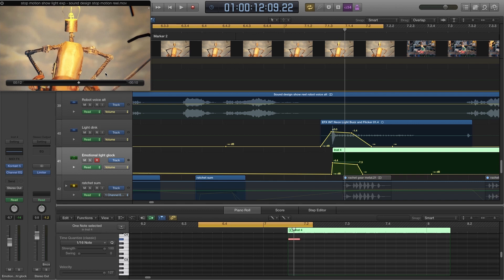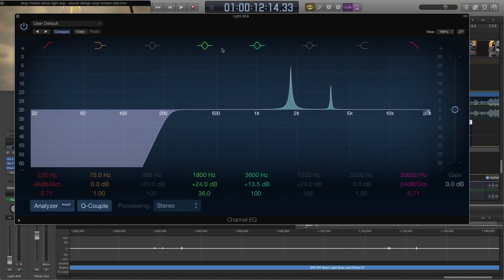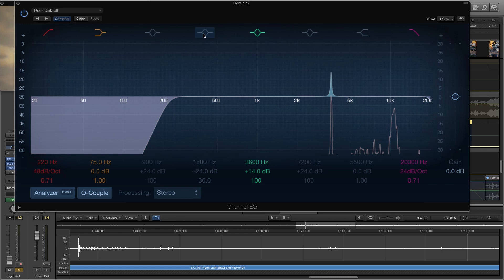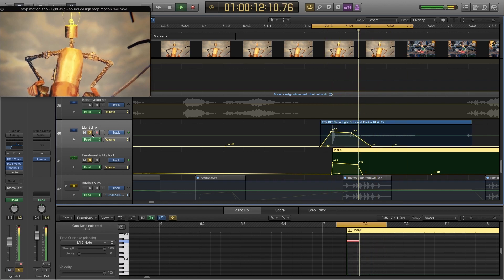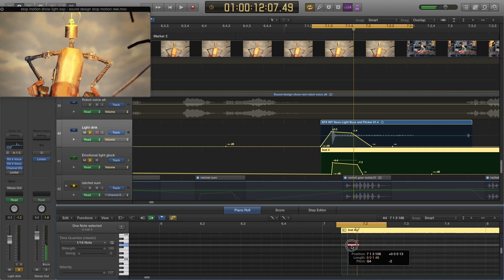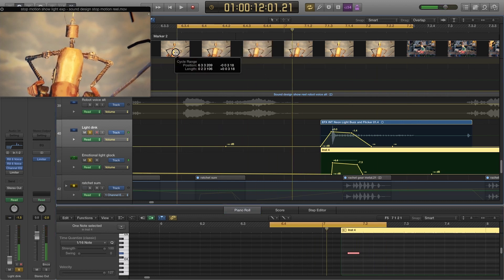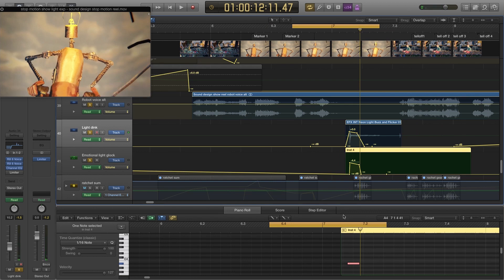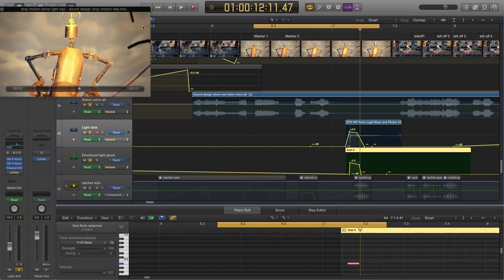Using Semiotics to Create Emotional Sound Design.